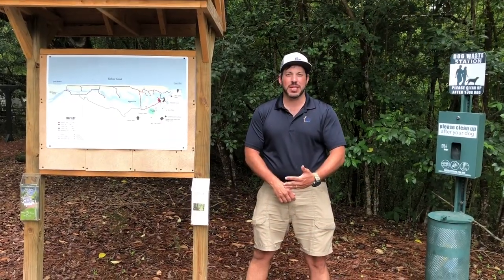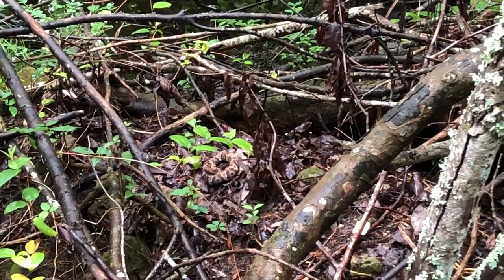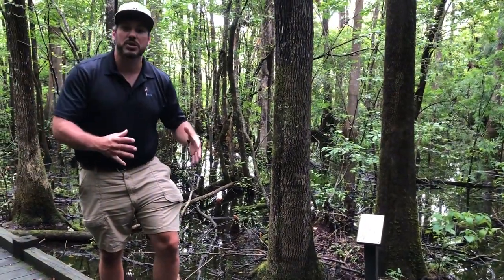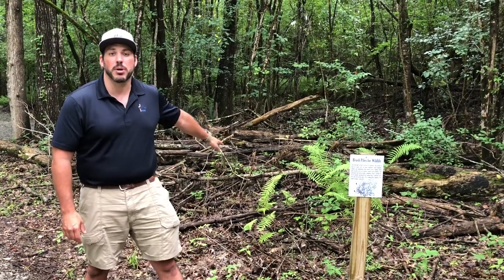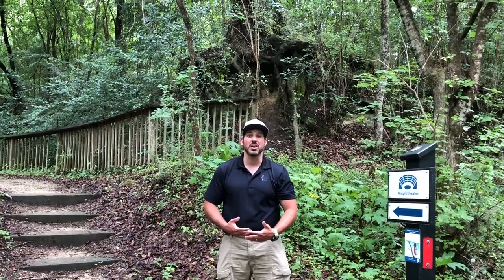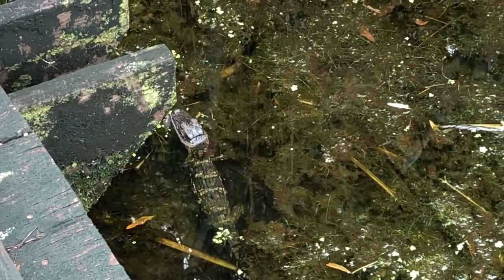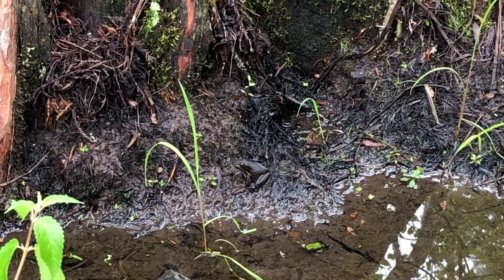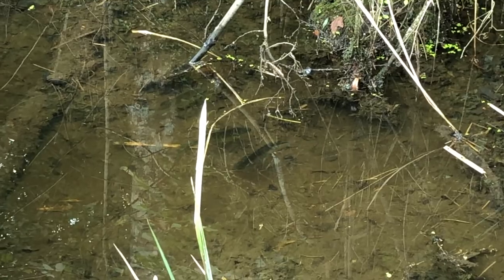Expedition OSCP - Alligator Loop